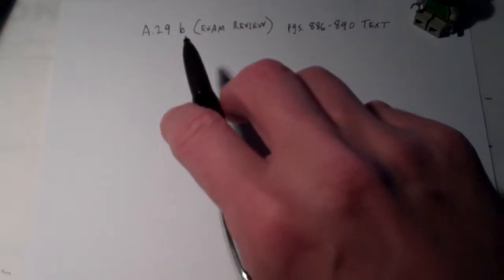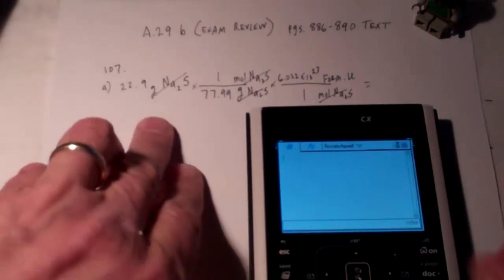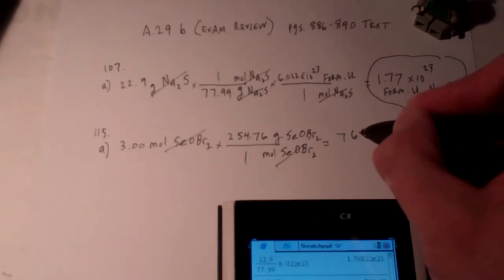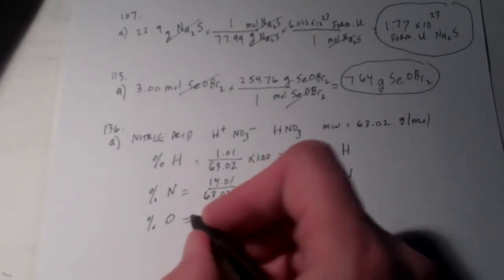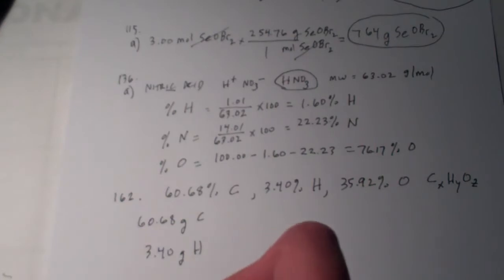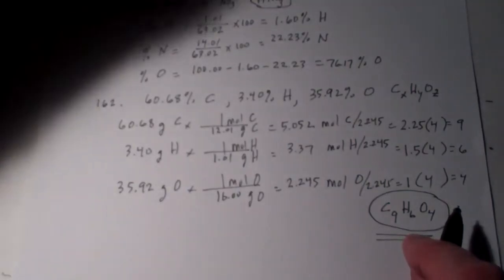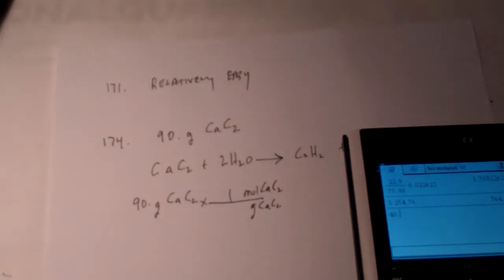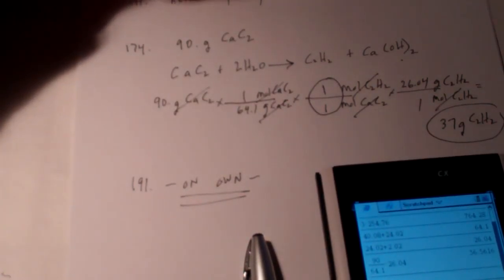Exam Review: HW 29b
A continuation of A. 29.  Here we will convert from grams to moles and moles to formula units or molecules.  We also review the concepts of empirical formulas and stoichiometry.